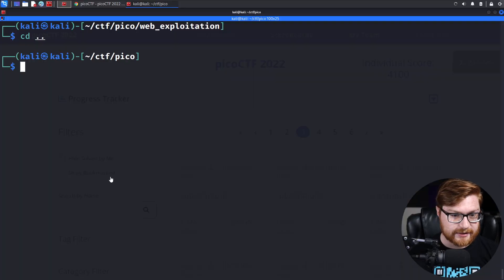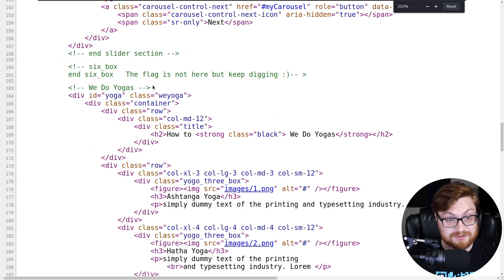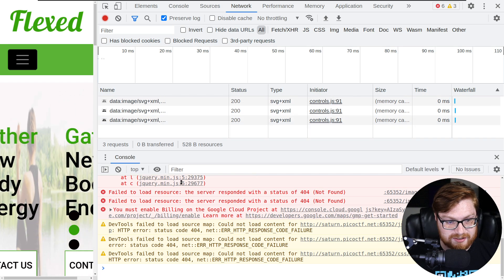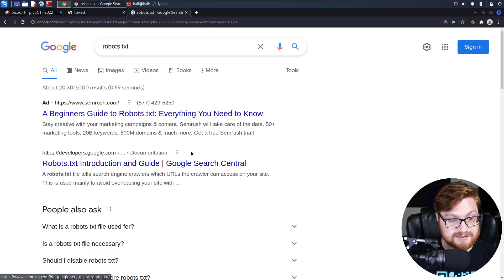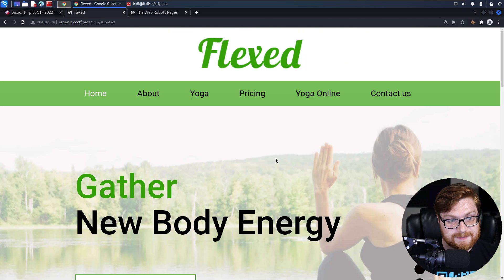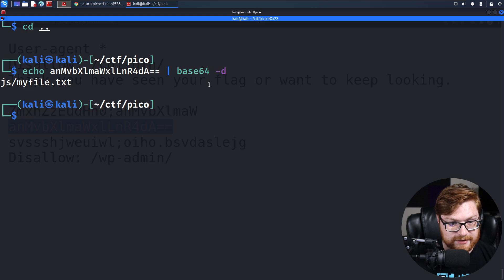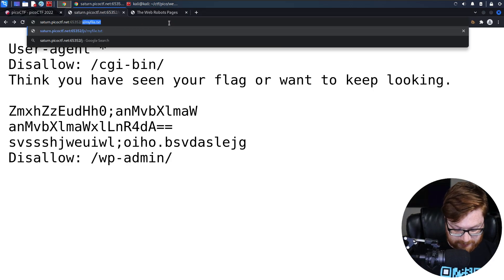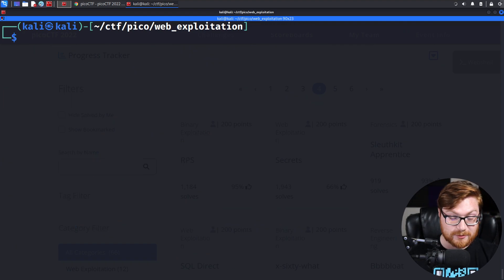Secrets in robots.txt (PicoCTF 2022 #36 'roboto-sans')